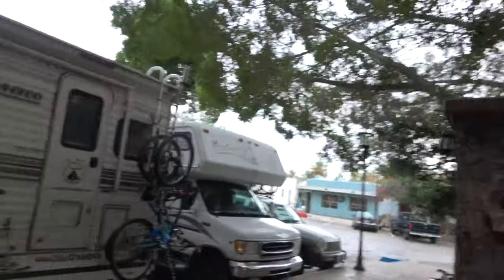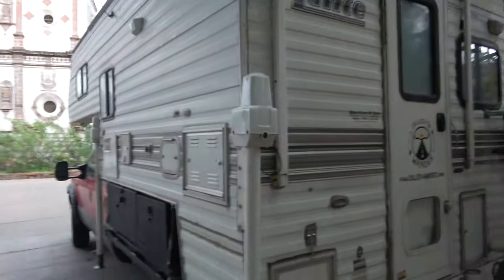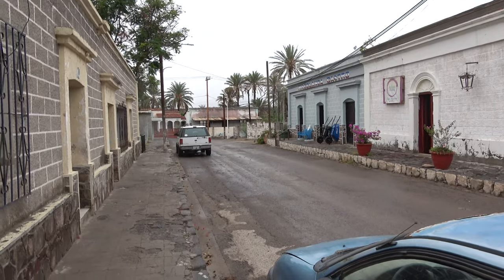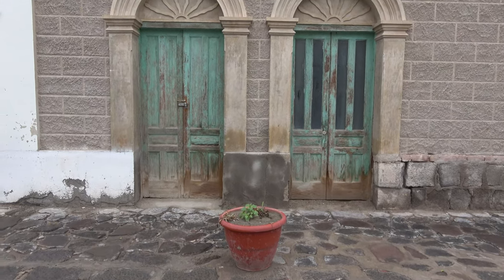CtW 61 // The Best Parts of the Oasis of San Ignacio // Truck Camper Living // Camping in Baja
San Ignacio is an oasis in the middle of the Baja peninsula in the southern state. Having heard great things about the village, we decided to stop for the night and camp. But we couldn't see the contrast between the desert and the oasis in the dark.

When we woke in the morning we were absolutely blown away by the beauty of San Ignacio. It's colonial streets and buildings, food and people were amazing and made us want to return in spring.

But Mulege, a small town on the coast of the Sea of Cortez, was calling. And while we enjoyed our respite in San Ignacio, all good things must come to an end... or at least a pause...

// Truck Camper Necessities \\
Coffee Maker
Pressure Cooker
Water Kettle
Electric Collapsible Kettle
Collapsible Colander
Collapsible Bowls
Collapsible Dish Rack
Coffee Cups

// Truck Camper Modifications \\
Kitchen Tiles
Wood Stove Cover
Kitchen Shelves
Fruit Basket
Magnetic Bar for Knives & Spices
Magnetic Spice Jars
Hanging Utensil Rack
Pantry Roller Shelf
Folding Hooks
Shower head
Bathroom Door
Fantastic Vent Fan
Bedroom Wallpaper
Reflectix For Windows

// Solar & Electric \\
Renogy Panels
Solar Controller
Solar Kit
Solar MC4 Connectors
Solar Cables
Solar Plug Adapter (For Lance Camper)
LED Light Bulbs

// Camera Gear \\
Vlogging Camera
Photography Camera
Camera Bag

✜✜✜ ABOUT CtW:
We're passionate about helping people as we attempt to travel from Alaska to Argentina in our truck camper. It is our goal to inspire you to begin your next adventure and to provide you with the best information possible to help you prepare for the journey!